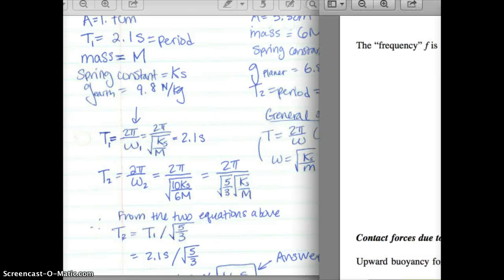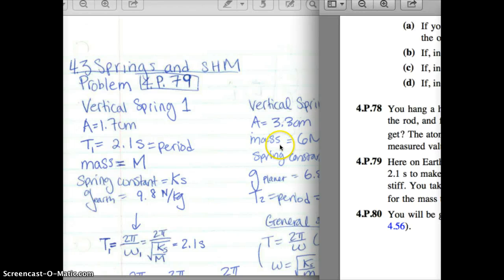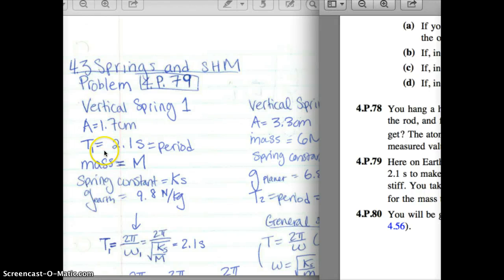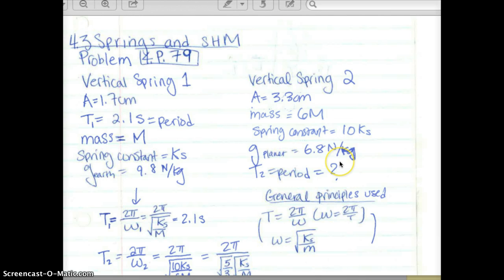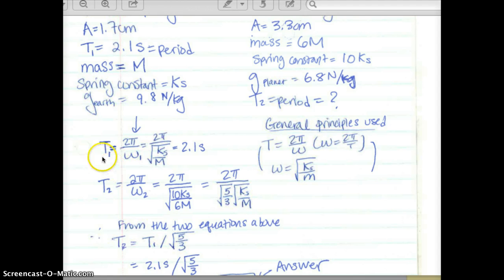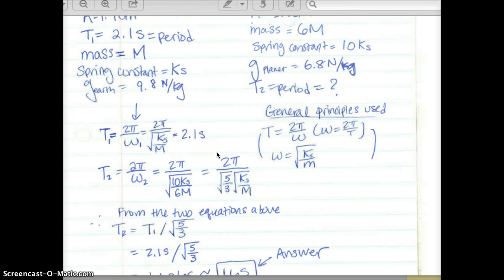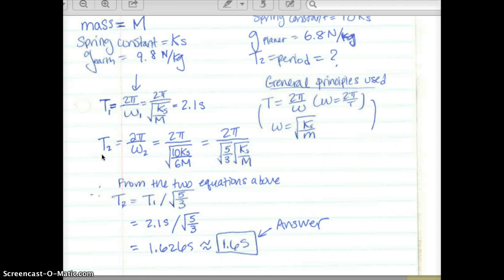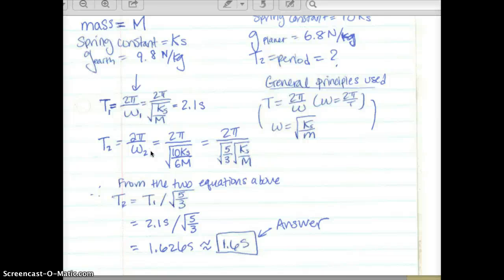4.3 Springs and SMH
4.3 Springs and SMH